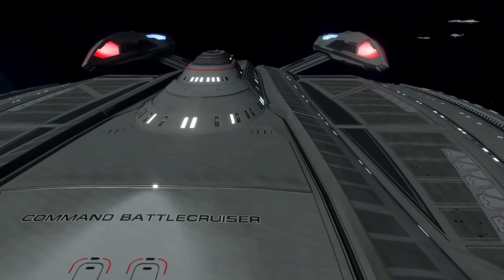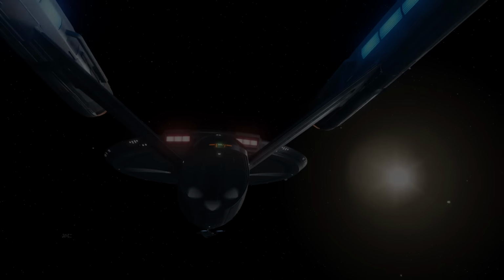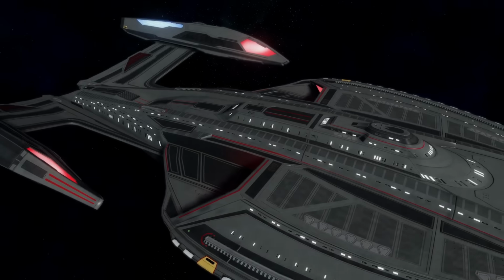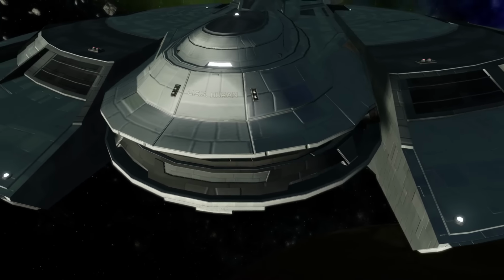Why Did Shields Change? (And Why They Fail)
Deflector Shields, defensive screens or a starship's forcefields are all well and good when they work, but often we see them fail. What does "shields at 60%" actually mean? How do they fail and go offline and why do they change shapes?

STAR TREK® Adventures developed and published by Modiphius Games.